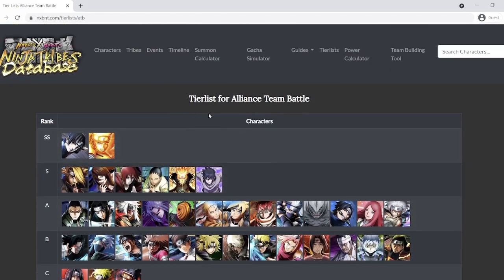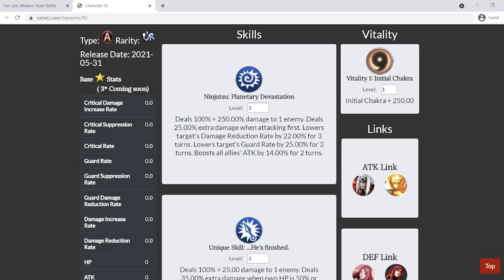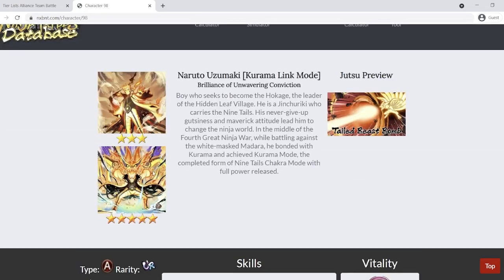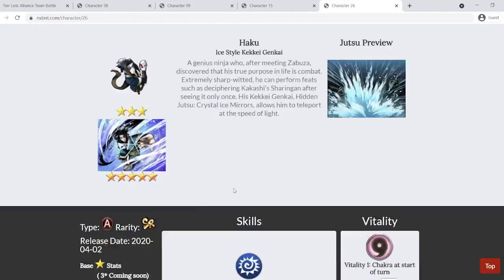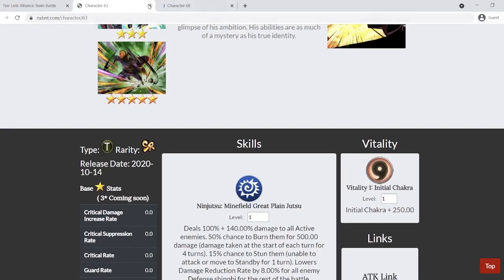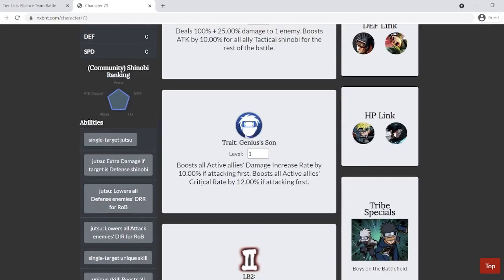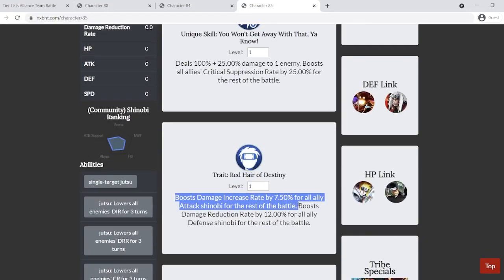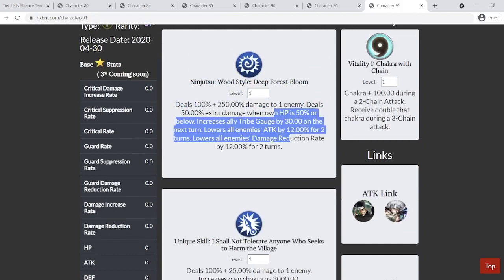FULL ATB Tier List Walkthrough: Everything You Need to Know, Updated!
Please make sure to read the disclaimers on the screen after my intro finishes to not misinterpret information.
Today we'll be continuing with the new series where I cover the full updated unit tier list since the 1.5 anniversary for every game mode, and alliance team battle is up next.
Intro clip created by Itsuki from S16 sourced from various anime